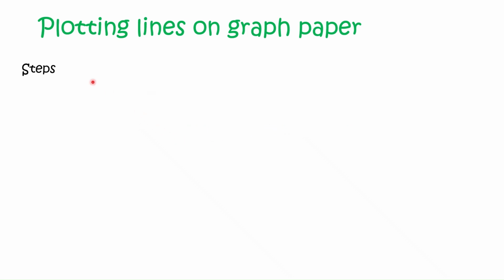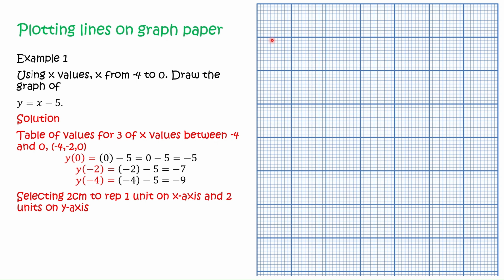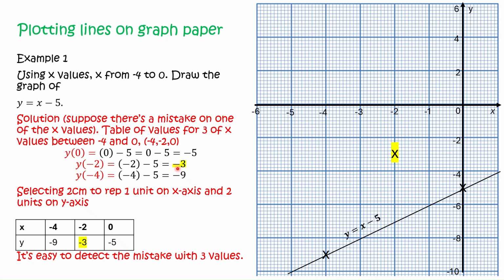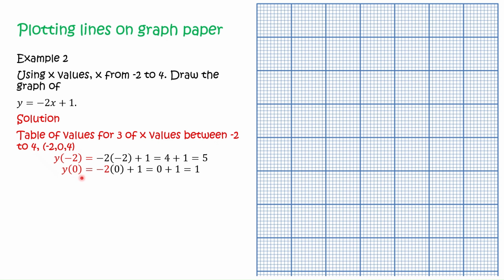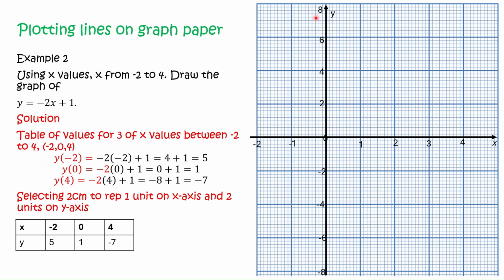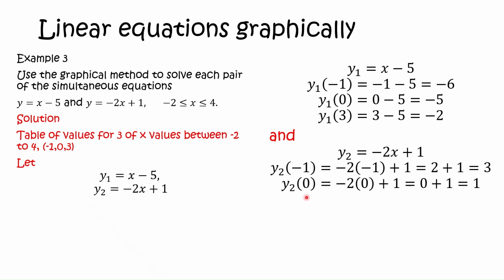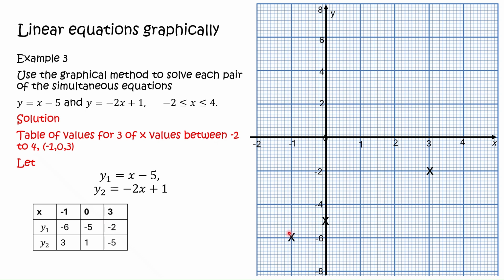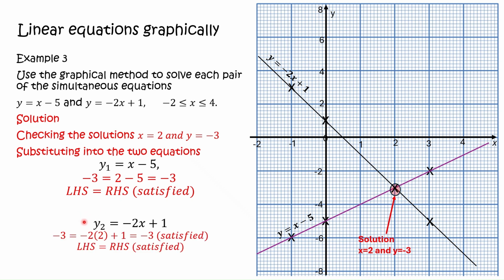How to plot line on graph paper!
We plot and solve linear equations on graph paper.